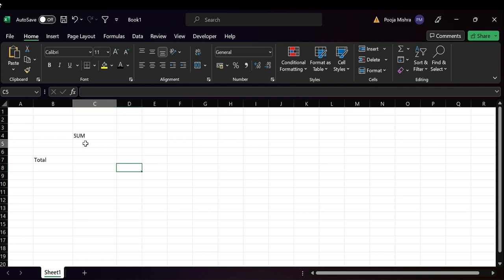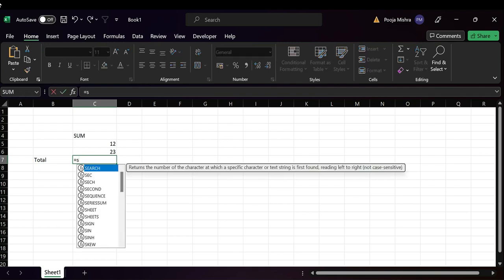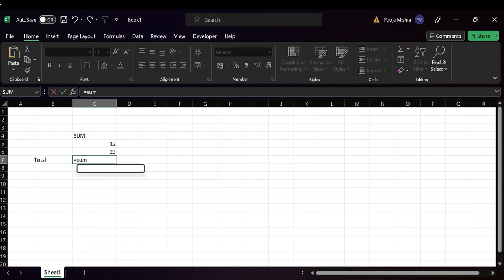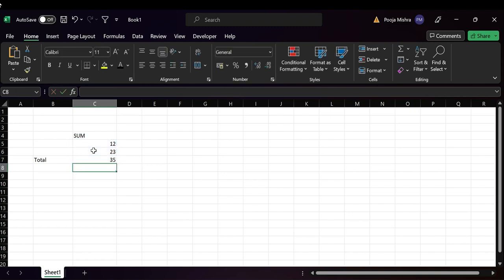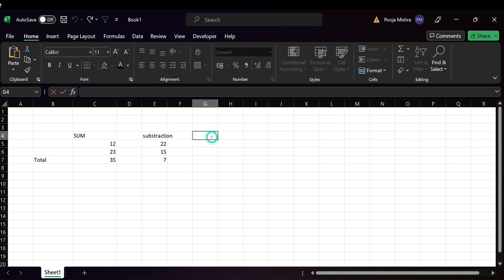How to Calculate of Sum, Subtract, multiple and divide in MS Excel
Welcome to our YouTube video where we dive into the fundamentals of arithmetic operations. In this concise and informative tutorial, we'll guide you through the step-by-step process of calculating sums, differences, products, and quotients. Whether you're a student looking to strengthen your math skills or simply interested in refreshing your knowledge, this video will equip you with the essential tools to conquer basic calculations.